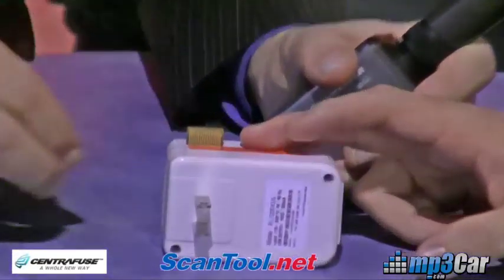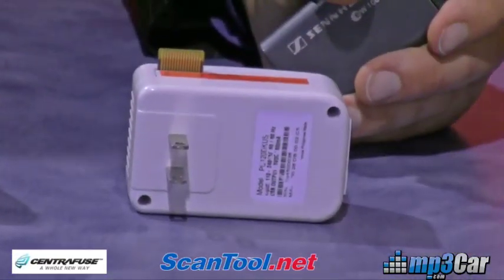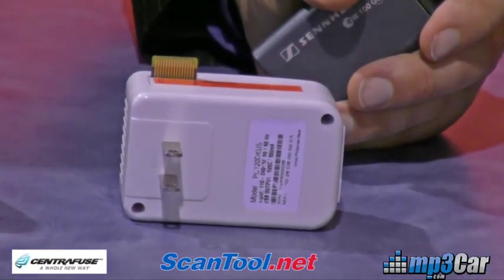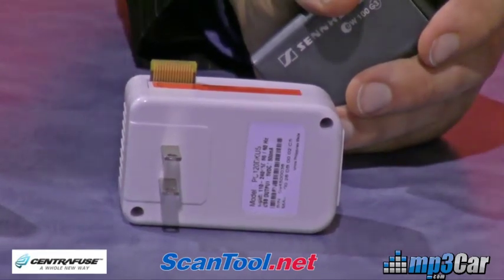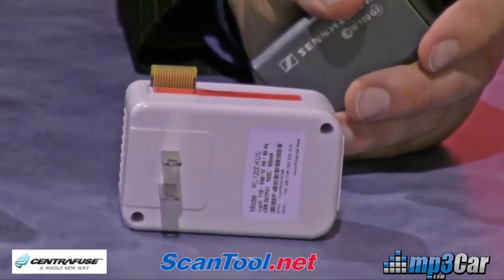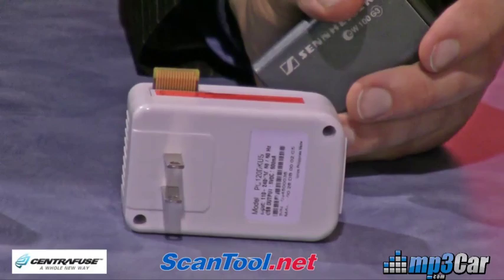Marvel Linux Sheeva Plug $99 Computer - CES 2010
Marvel's Sheeva Plug Computer uses 2 watts of power and the processor speed can be up to 2gh for $99 online at the mp3Car Store.  It is ideal for a developer and many mp3Car Forum developers have already created software to use with it.